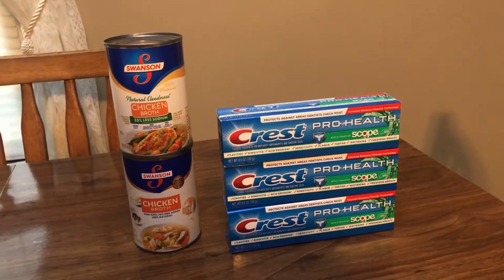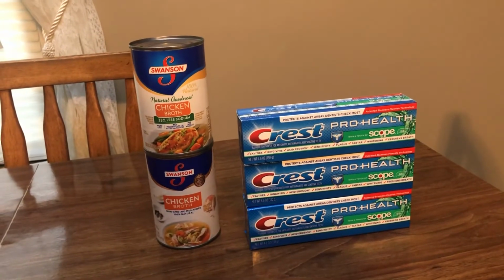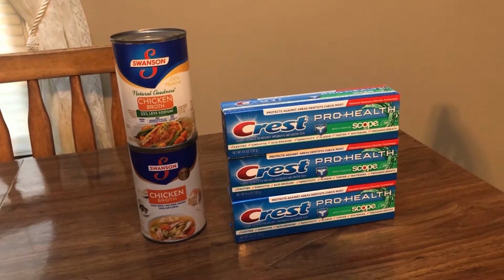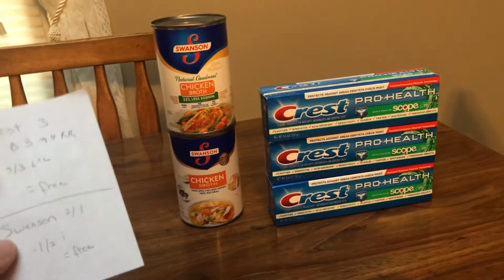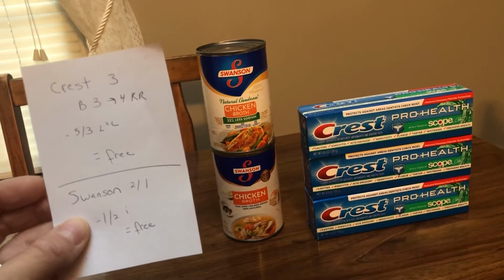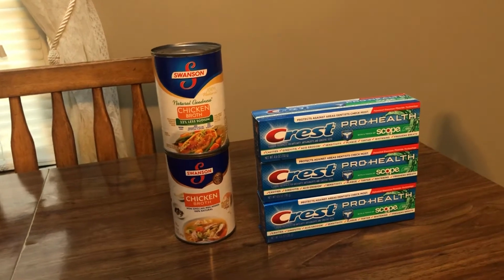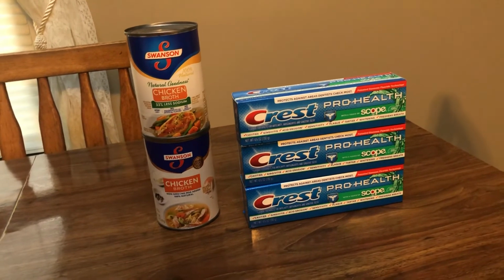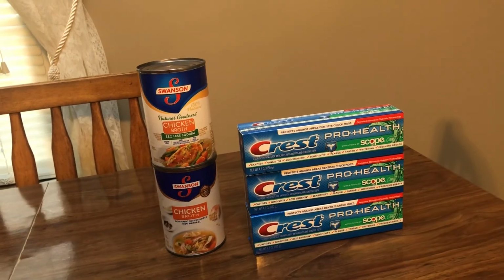FREE at Walgreens November 8-14, 2020